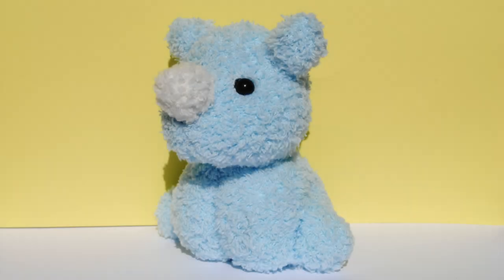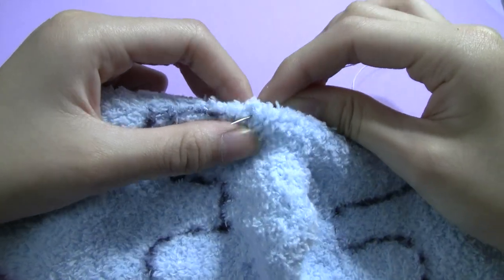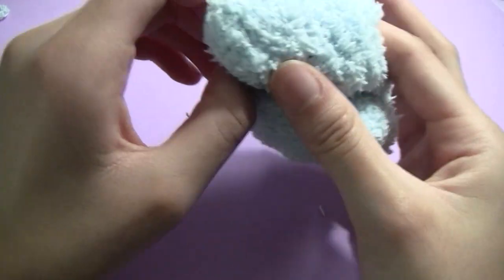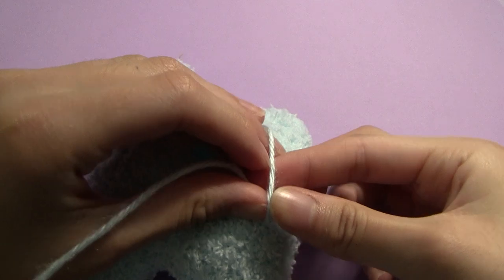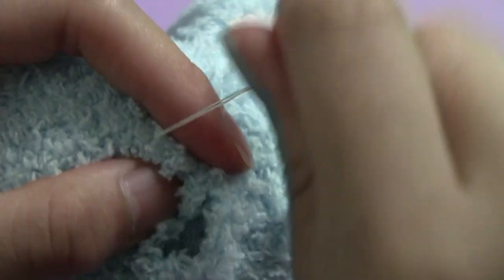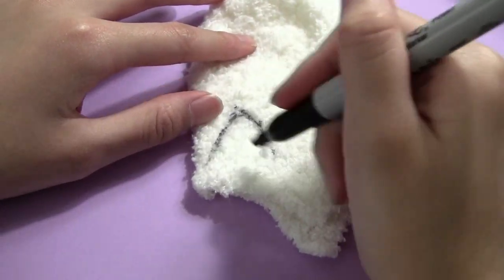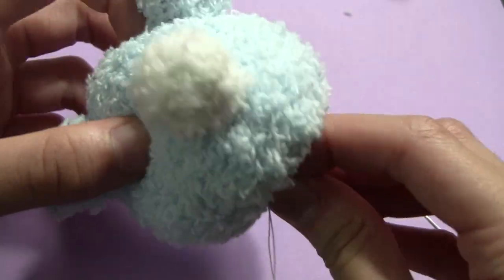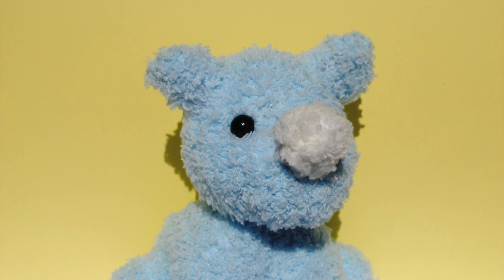Fuzzy Sock Rhino Plushie DIY Tutorial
Hey everyone! Today I'm going to be showing you how to make this rhinoceros  plushie out of a fuzzy sock. Unlike a lot of other sock plushies, this one is in a seated position.

MATERIALS:
-One blue fuzzy sock
-A scrap of white fuzzy sock
-Something to mark the fabric with
-Needle and thread
-Fabric scissors
-Toy stuffing
-Something for the eyes (superglue and flat-backed eyes, beads, embroidery thread knots, etc.)
OPTIONAL SUPPLIES:
-Pins
-Yarn for the tail
-Yarn needle

SUBSTITUTIONS:
Instead of toy stuffing, you can use anything that's soft and fluffy. For example, fuzzy sock scraps or yarn scraps would work perfectly.
Since the horn is so small, it can be a bit finicky to make out of sock fabric. Instead, you can make it out of clay leaving holes to sew it on, sew it out of felt, needle felt it, or crochet it.
If you find the ears difficult too, you can use one of the methods listed above, or sew on pieces of felt in the shape of ears instead.
As stated above, you can glue on eyes like I did in the video, or you can also sew on beads or make french or colonial knots with embroidery thread or yarn.